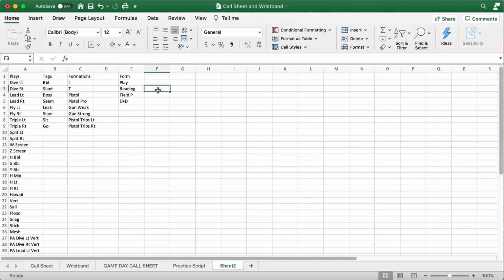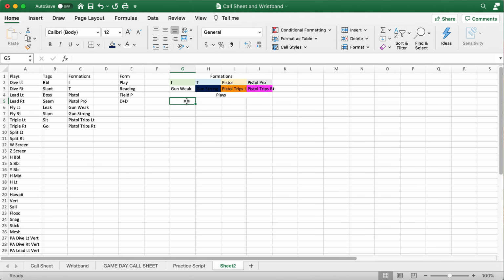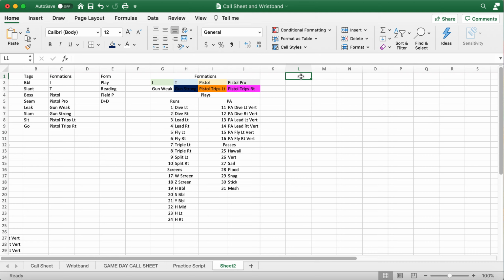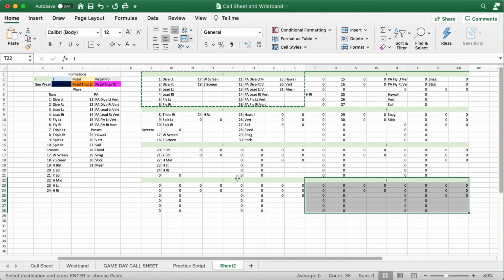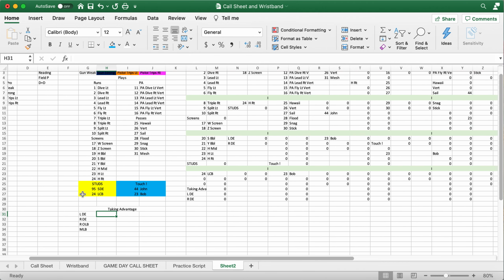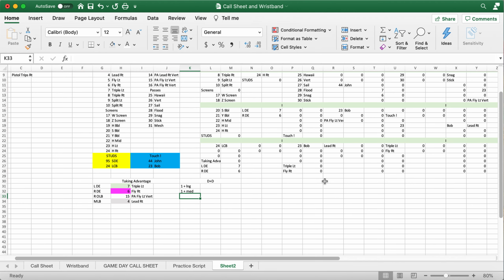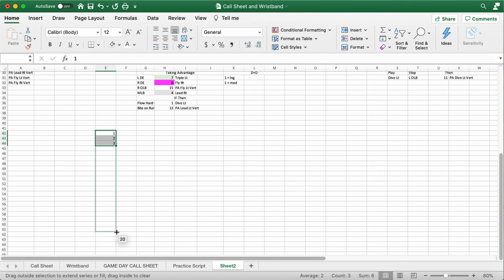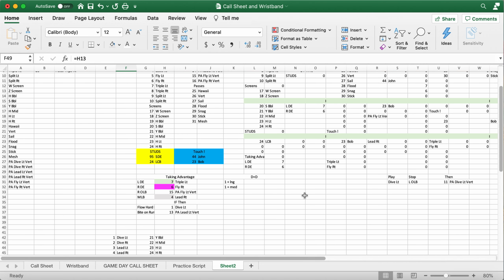How to Create a Game Day Call Sheet and Wristband Pt.2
In this video I explain how you can create a different game day call sheet than the previous video. I also explain how you can use cell linking from your call sheet to create the players wristband.